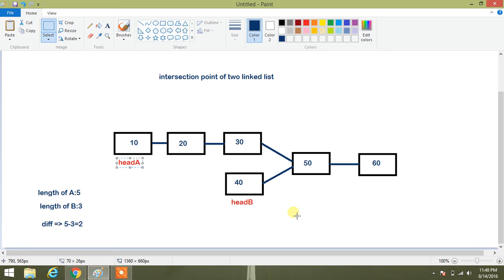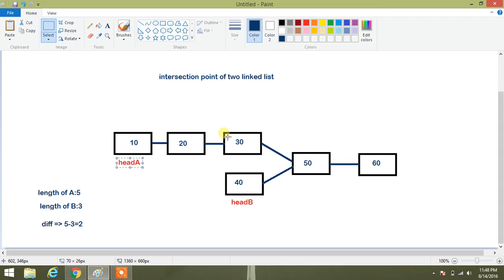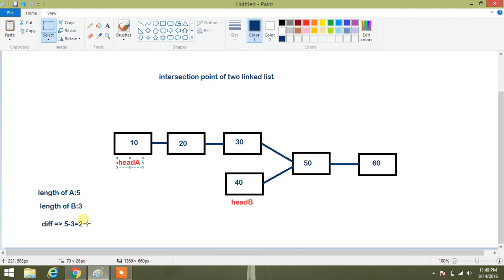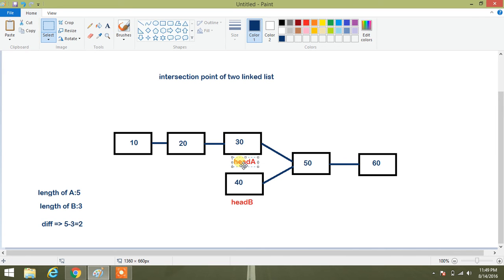Intersection of two Linked List | Linked List Data Structure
Intersection point of two linked list